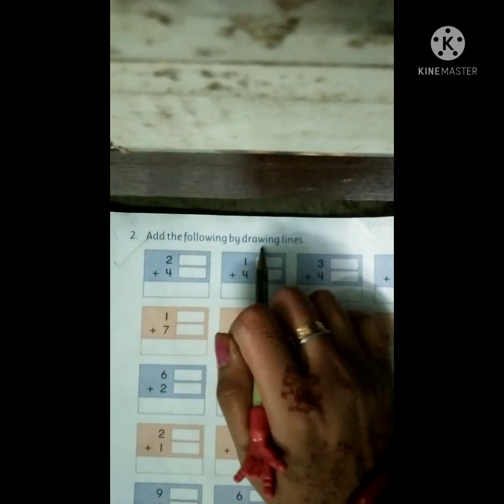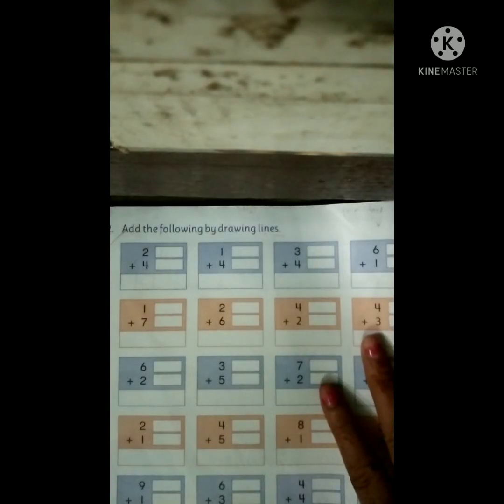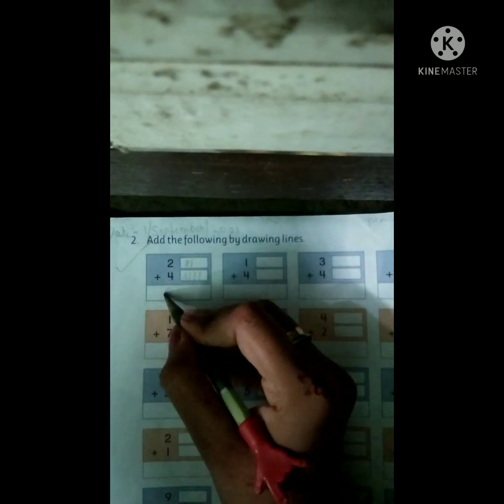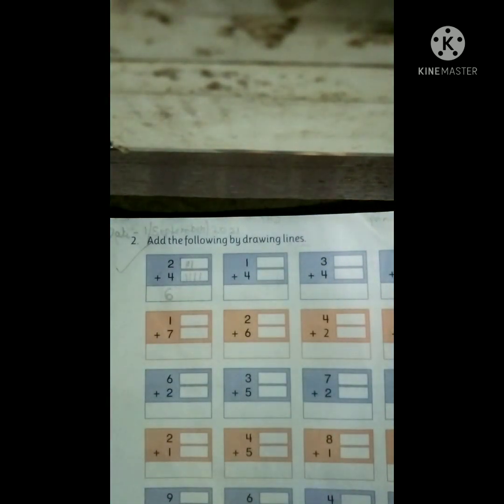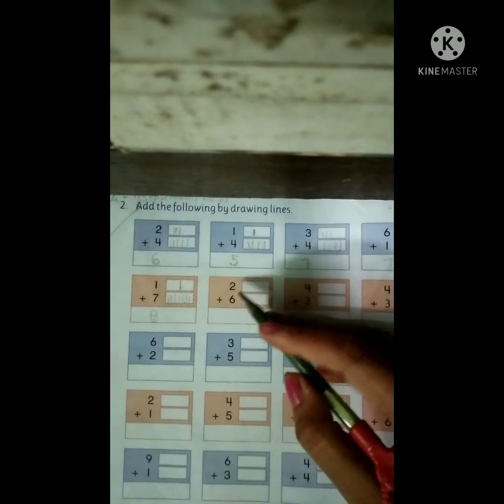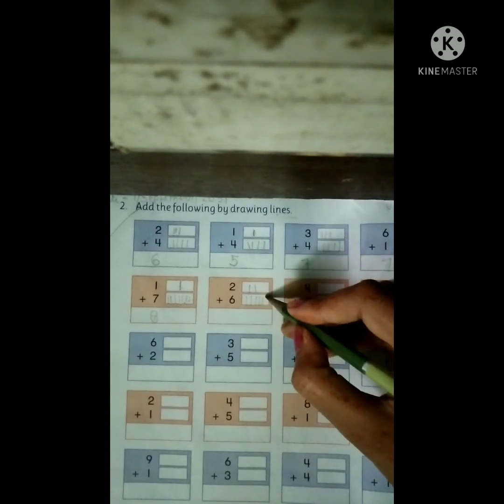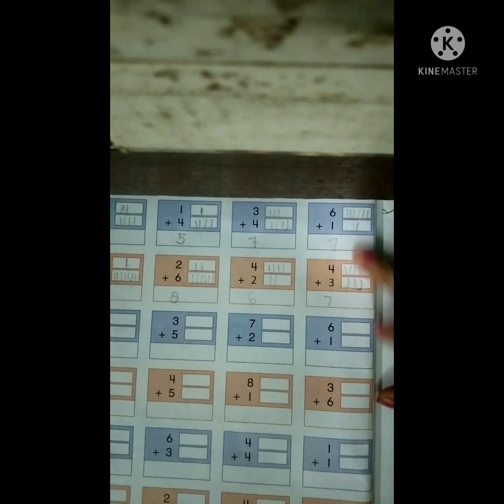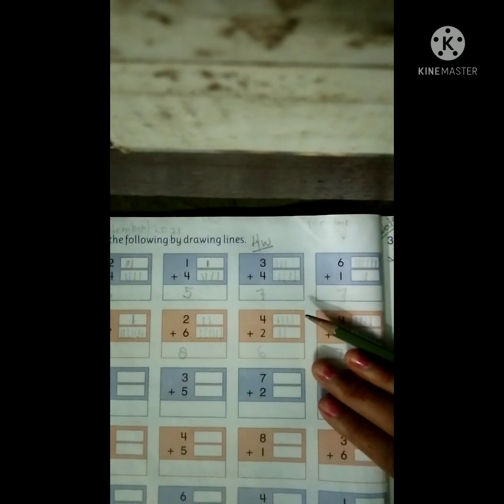Class-LKG Subject-Maths (Addition pg no 22)